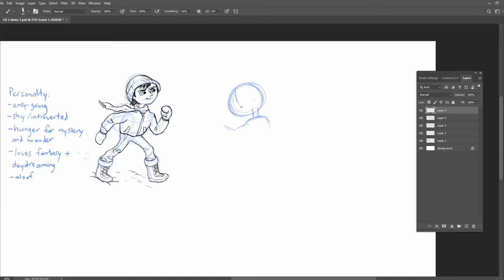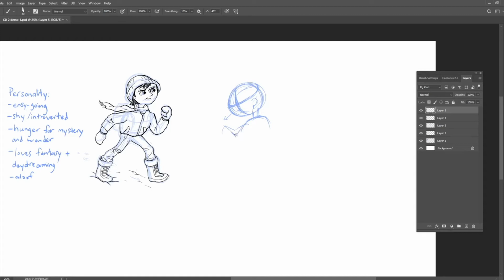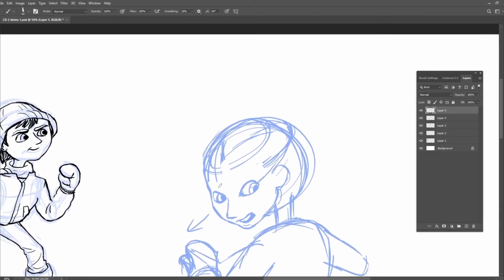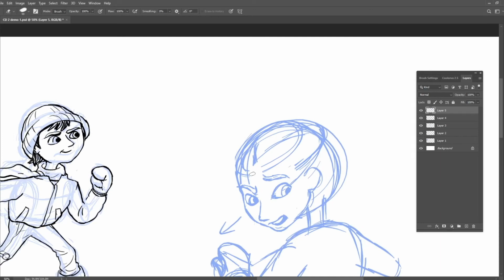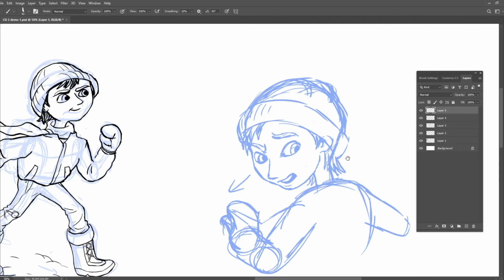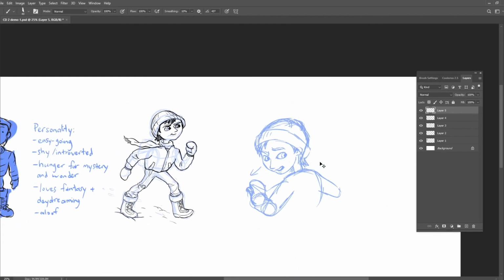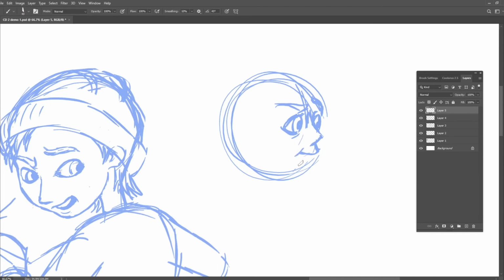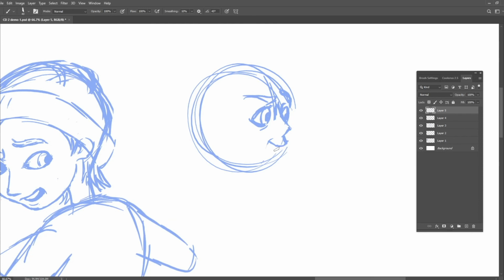PortPrep Summer Art Camp: Character Design 2 - Exercise 3